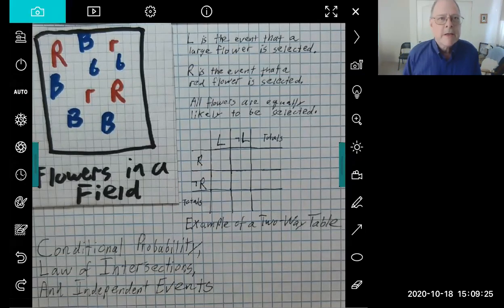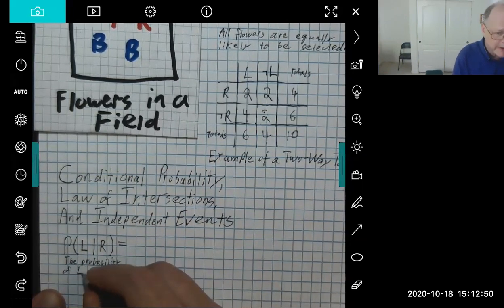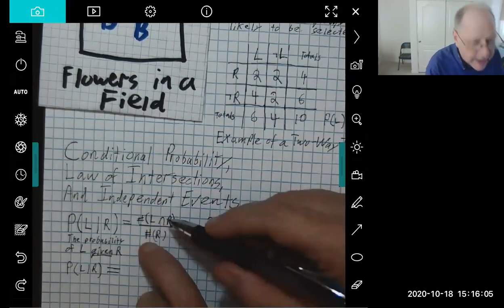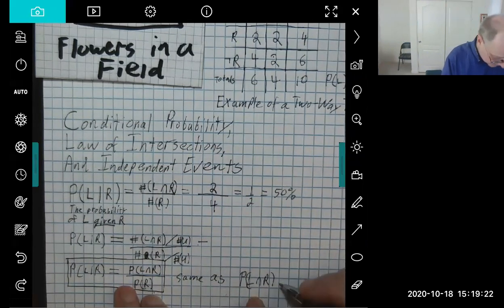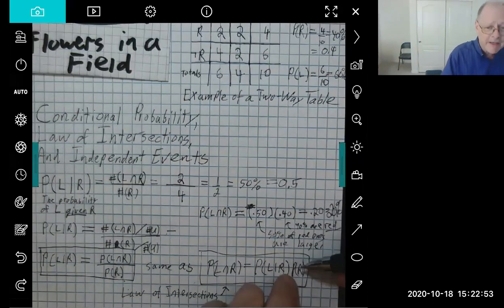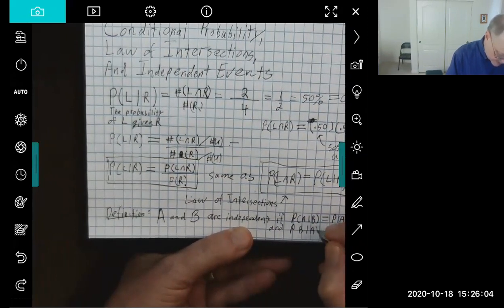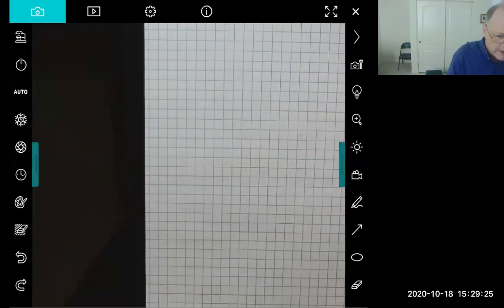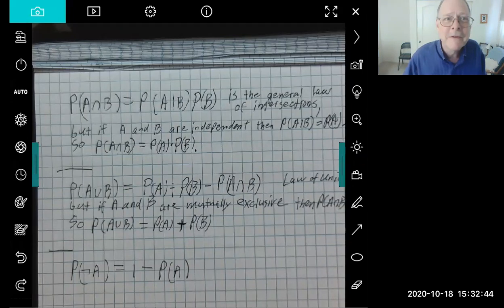Conditional Probability Intersections and Independence GMT20201018 220922